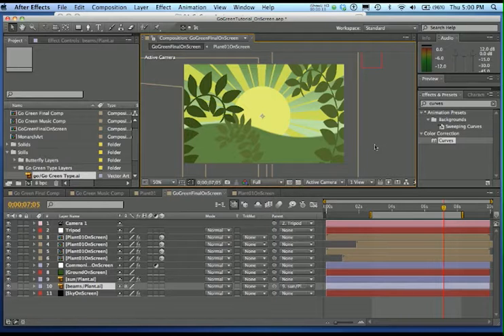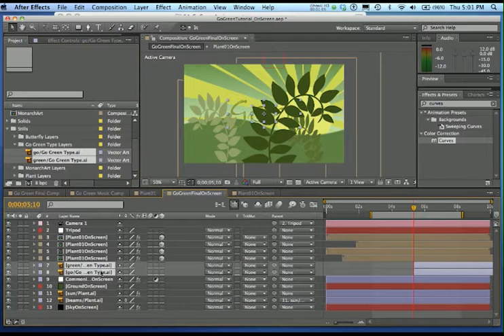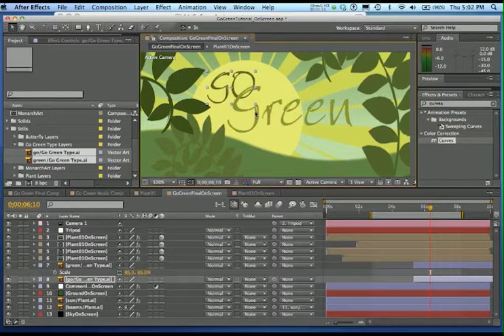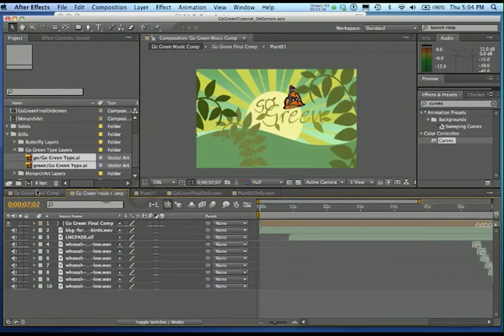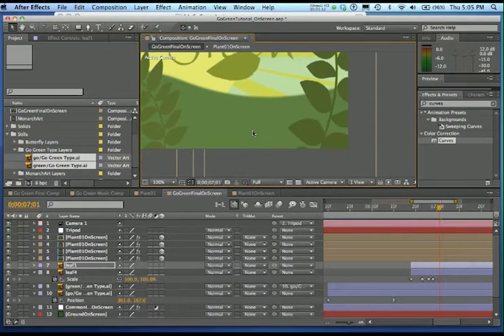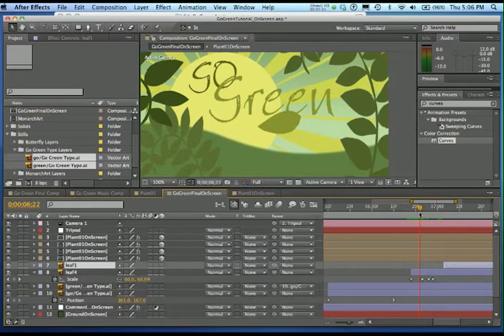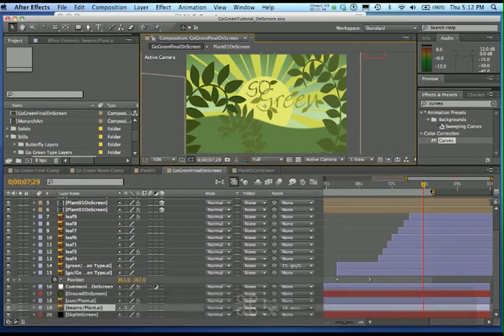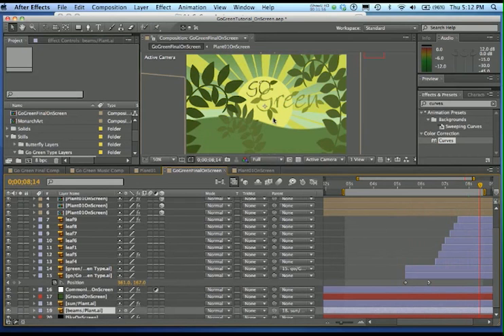GoGreen Tutorial 6 • Creating & Animating the Title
This is the sixth After Effects Tutorial for the GoGreen Project.